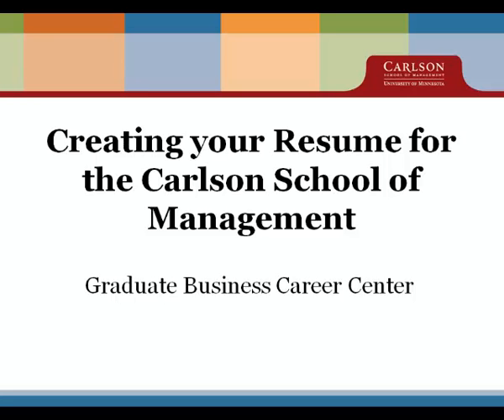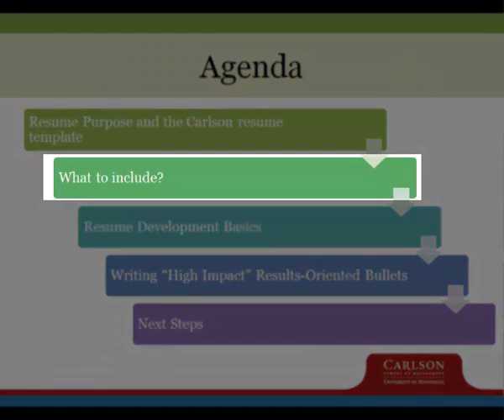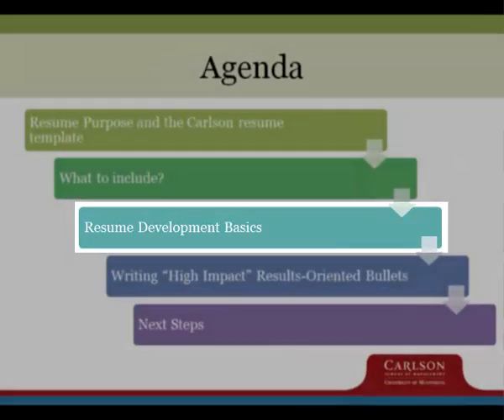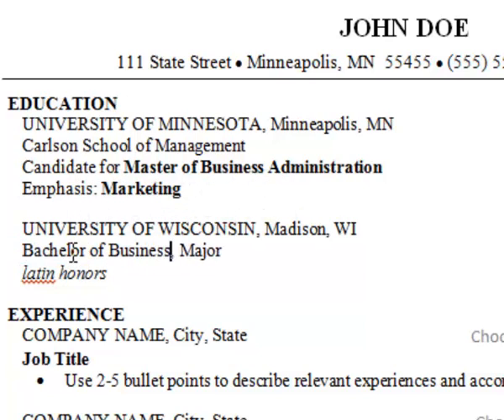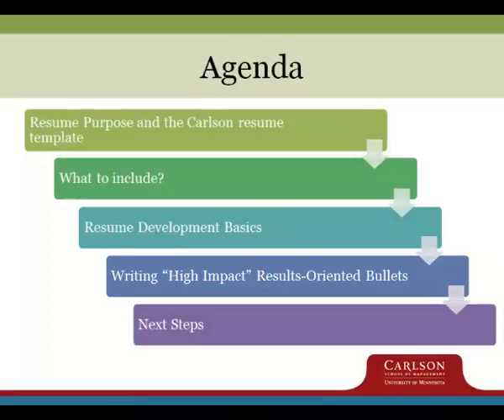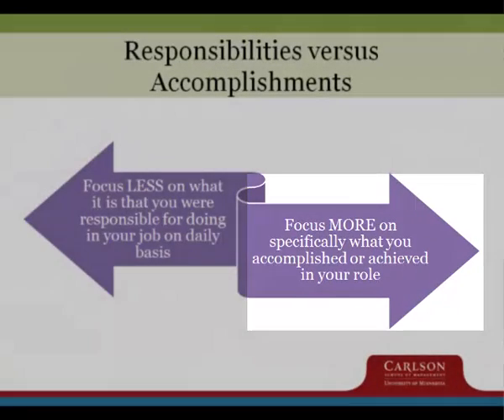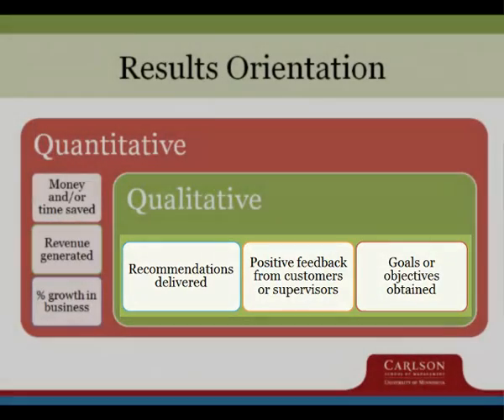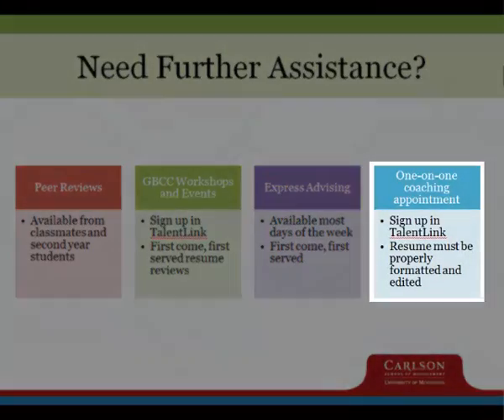Creating Your Resume for the Carlson School of Management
Created by the Graduate Business Career Center.  Step-by-step instructions and tips for using the Carlson School resume template.  Intended for MBA, MA-HRIR, and MSBA students.